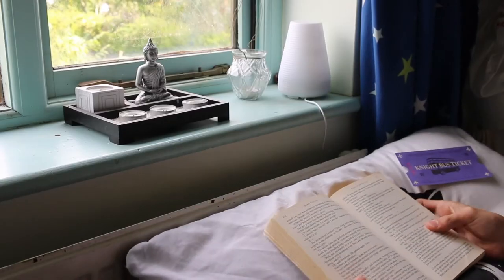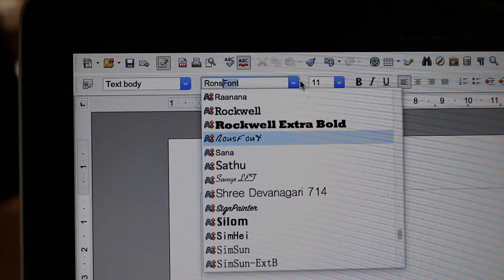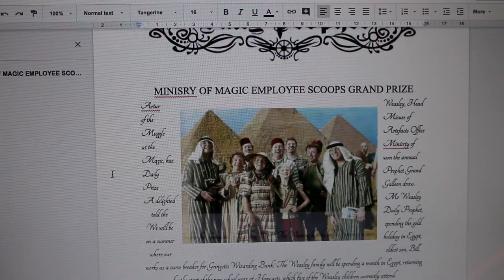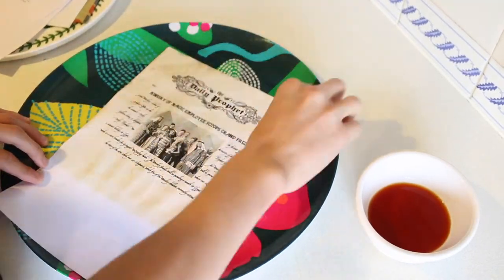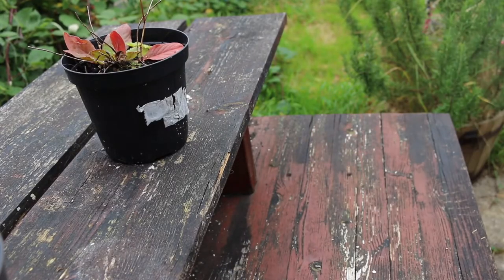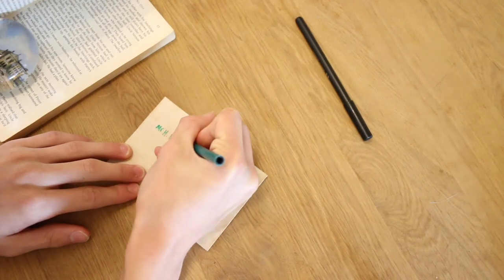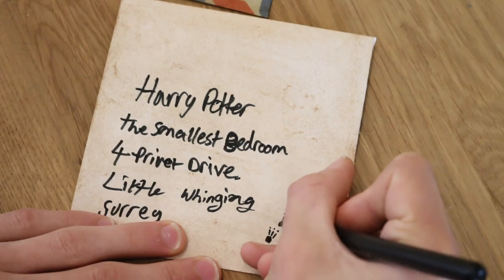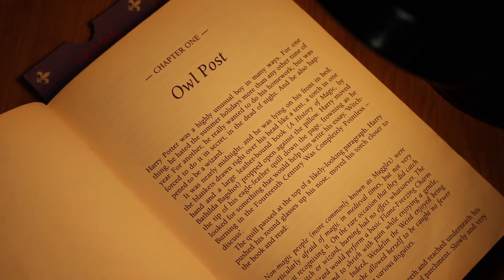Owl Post DIY | Prisoner of Azkaban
Hello everyone! Apologies for my long absence from uploading. I've been very and am going through quite an important time in my life, meaning I haven't had that much time to film or edit. However here is a video I have been working on for a while. I hope you enjoy it! The letters didn't come out exactly how I wanted, but if any of you guys do have a go at making them, make sure to tag me or direct message them to me as i'd love to see them!
The link to find all the fonts used and the Daily Prophet template:

Music: "Happy Hogwarts" - Harry Potter and the Sorcerer's Stone Video Game Soundtrack